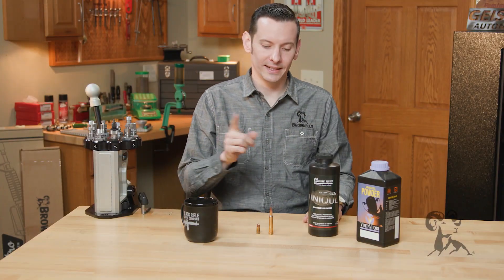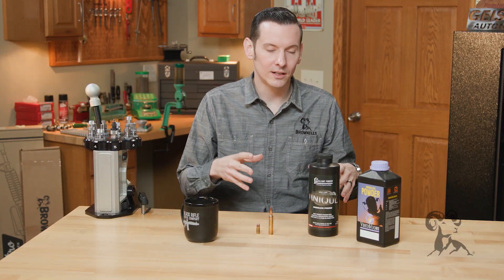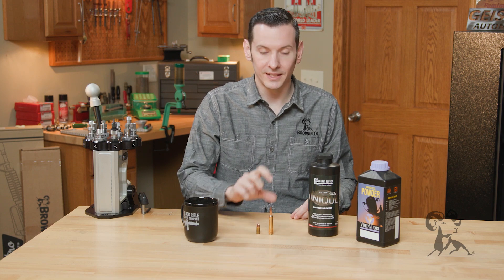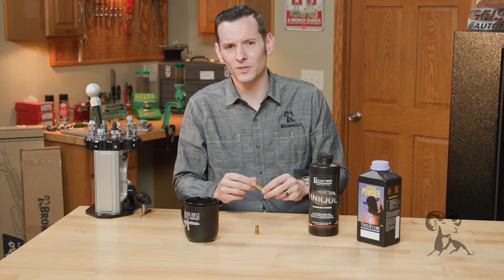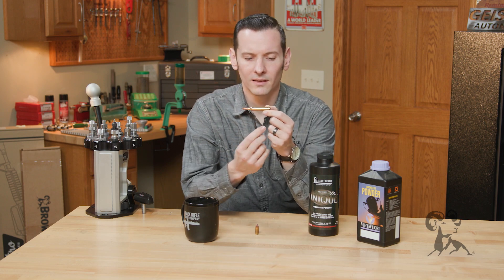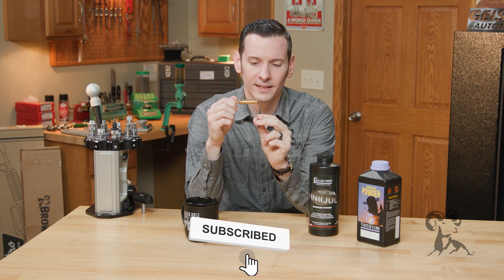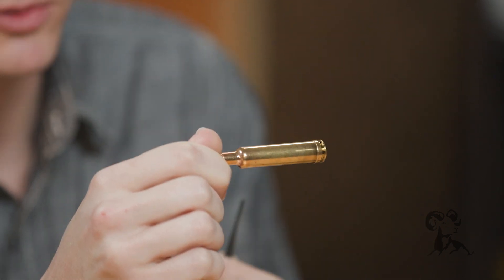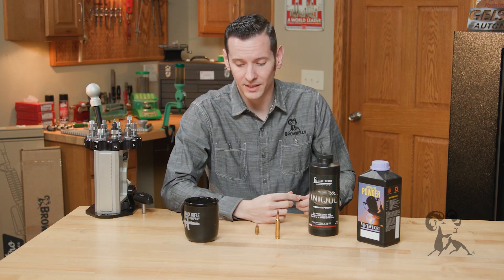Quick Tip: The Dangers of Undercharging a Case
If you're an experienced reloader, a beginner, or even if you've just read a reloading manual, you know that overcharging a case - putting too much powder in it - is very dangerous. Brownells Gun Tech™ Caleb Savant warns us about a lesser-known problem. Undercharging - not putting enough powder in - is just as dangerous. When the powder is spread out inside the case, its surface area is unusually large, and the primer can ignite ALL of it at once, rather than burning more slowly from back to front. The result is a HUGE spike in chamber pressure, which can lead to a ruptured case or (worse!) a blown-up gun. To avoid an unexpected "ka-boom," make sure you never put less powder in the case than the minimum amount specified in your loading manual.